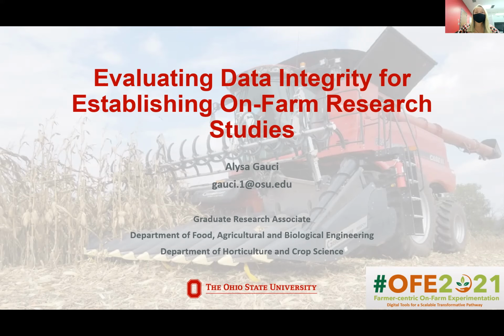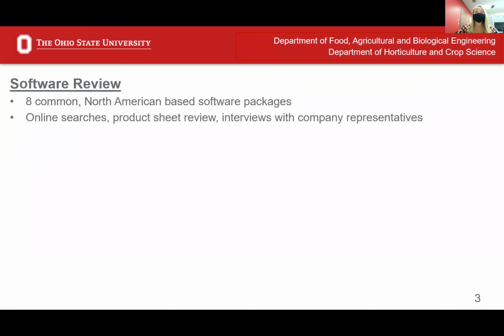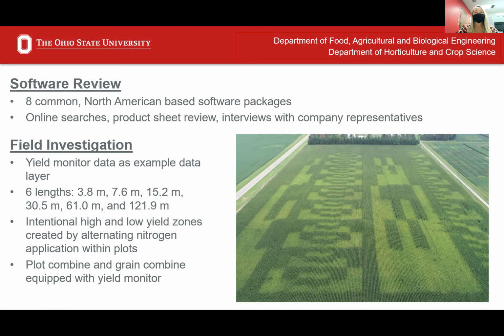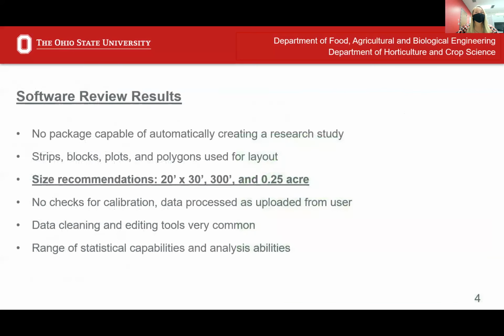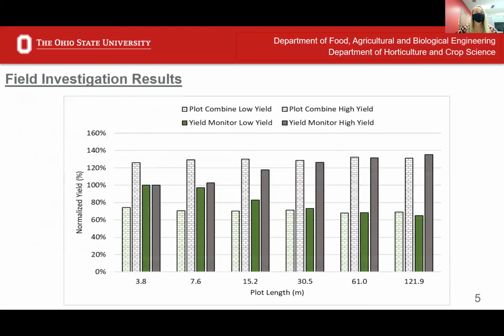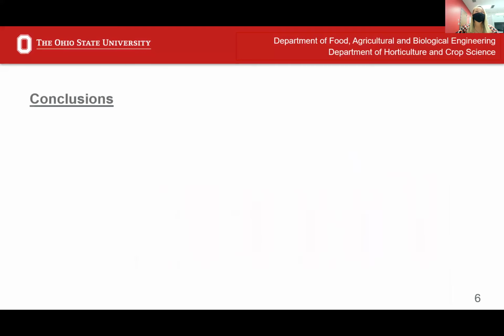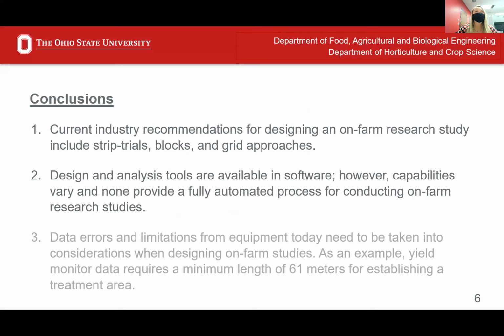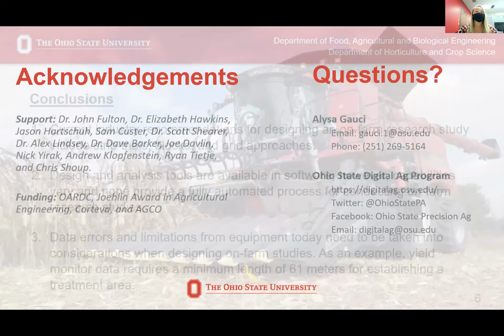OFE2021_15 ◆ A.A. Gauci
A. A. Gauci (1), J. P. Fulton (1), E. M. Hawkins (2), J. Hartschuh (2), S. G. Custer (2), S. A. Shearer (1) A. Lindsey (1), D. Barker (1). Evaluating Data Integrity for Establishing On-Farm Research Studies.

 (1 -The Ohio State University, USA, (2) The Ohio State Univ. Extension Service, USA)
+ d'infos : Institut Convergences Agriculture Numérique